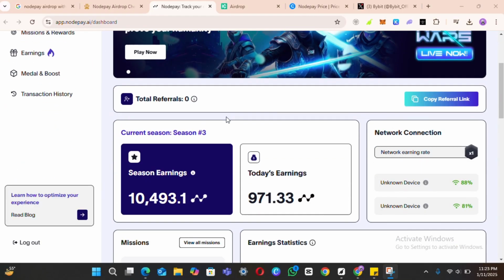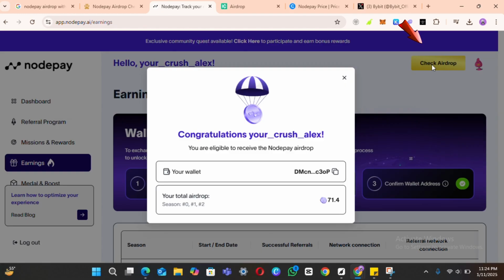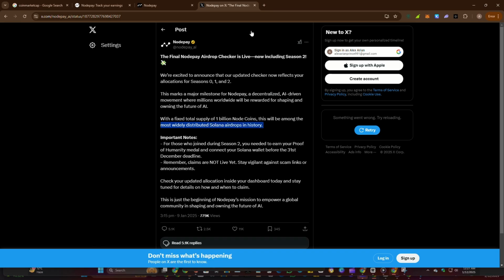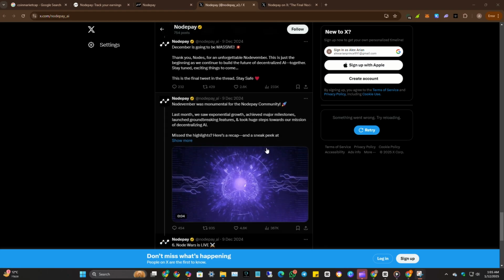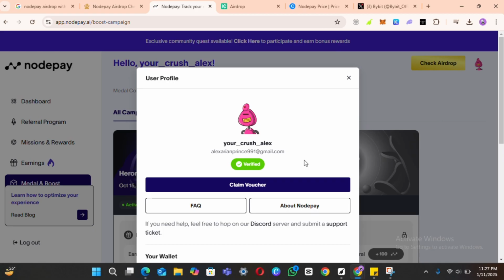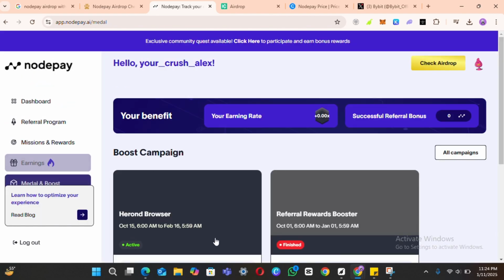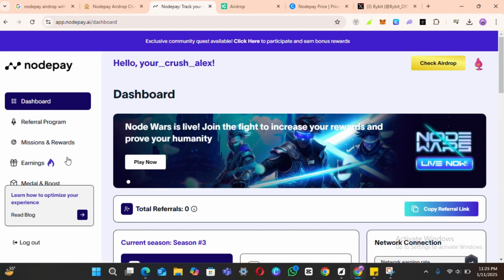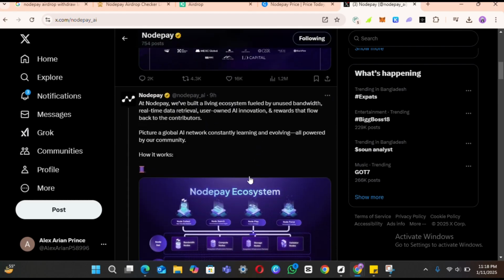Nodepay Airdrop Price Prediction || Nodepay Airdrop Claim Process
Welcome to our latest video on Nodepay Airdrop! 🎉 In this video, we dive deep into the Nodepay Airdrop Price Prediction and guide you through the Nodepay Airdrop Claim Process. 📈💸

🔍 Topics Covered:

Nodepay Airdrop Overview: What is Nodepay and why it's gaining traction.
Price Prediction: Analyzing the potential price movements of Nodepay tokens. 📊
Claim Process: Step-by-step guide on how to claim your Nodepay airdrop tokens. 📝
Market Insights: Current trends and future predictions for Nodepay. 🌐

💡 Why Watch?

Stay ahead in the crypto game with our expert analysis.
Learn how to maximize your airdrop earnings.
Get the latest updates on Nodepay and its market performance.

Your support helps us bring more valuable content to the crypto community. 🙌
💰BEST AIRDROP LINK 2024🤑

👇 Register here & get Extra 30$ Bonus🤑

The content provided on the Crypto Pearl channel is for informational and educational purposes only. It does not constitute financial, investment, or trading advice. Before making an investment decisions, consult with a qualified financial professional or do your own research.

Remember that the crypto market is highly volatile, and prices can change rapidly. Past performance is not indicative of future results. Always consider your risk tolerance and financial situation before investing in cryptocurrencies.

The hosts and creators of Crypto Pearl are not responsible for any gains or losses you may experience based on the information presented. Invest wisely, stay informed, and Pearl your crypto journey with care! ☕🚀

Nodepay Airdrop
Nodepay Price Prediction
Nodepay Claim Process
Cryptocurrency Airdrop
Crypto Price Prediction
How to Claim Nodepay Airdrop
Nodepay Token
Crypto Airdrop Guide
Nodepay Market Analysis
Blockchain Airdrop